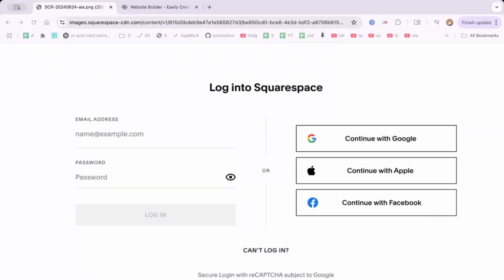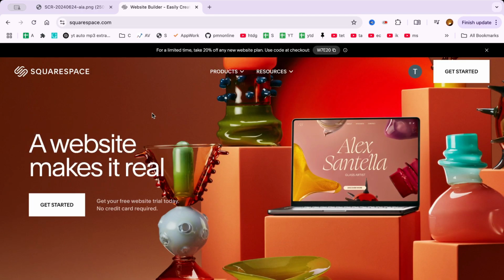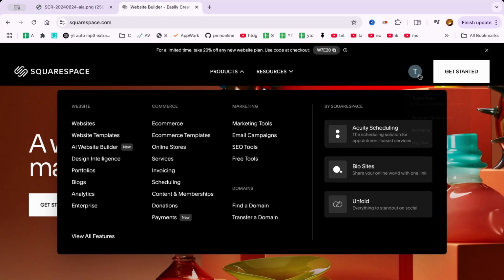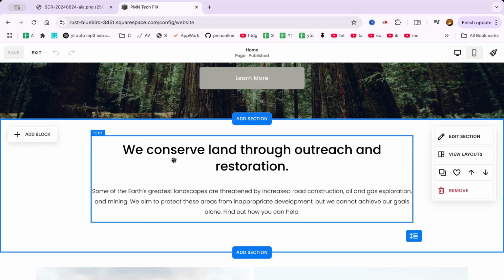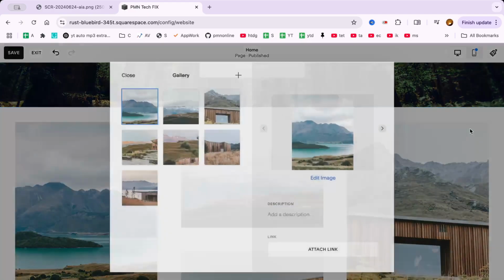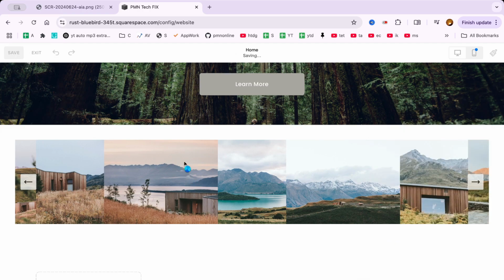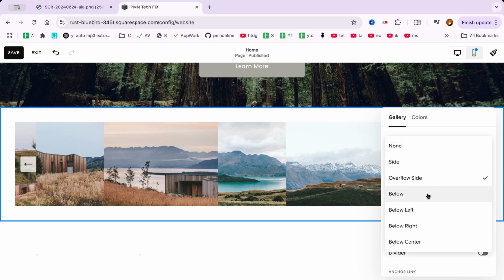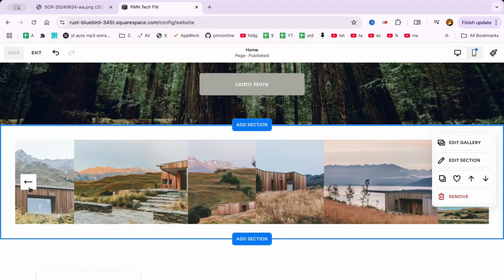How to Add an Image Carousel in Squarespace 2026, Add Jumping Anchor Link in Carousel Easily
Let's learn How to Add an Image Carousel in Squarespace 2026, Add Jumping Anchor Link in Carousel Easily.

In this video, I'm going to show you how to add an image carousel in Squarespace in just 5 minutes. Whether you want to enhance your website's visual appeal or showcase beautiful photography, an image carousel is a perfect addition. Let's walk through the steps to make your site stand out with an eye-catching display of images.

First, log in to your Squarespace account. Click on the login option to access the back end of your website, where all the magic happens. For convenience, if you have a Google account linked to Squarespace, select the "Continue with Google" option. This quick access eliminates the need to remember another password.

Once logged in, you'll see a list of your websites. Click on the website where you want to add the image carousel. This will take you directly to your site's configuration page. Look at the upper part of your dashboard and find the edit option. Clicking this allows you to enter the editing mode for your website's pages and sections.

Inside the editing interface, locate the "Add Section" button. Click on it to see various section options. Since our focus is on images, select the "Images" option to narrow down the content type. Next, choose "Gallery" view, which opens up settings specifically tailored for image presentations—essential for creating an impactful carousel.

From there, click on "Edit Section." This is where you can start customizing the layout and design of your image gallery. A menu with various layout options should appear. First, navigate to "Grid Simple" to check its offerings. However, for our carousel effect, select "Slideshow Reel." This setting transforms your static images into a dynamic moving carousel, capturing the attention of any visitor to your page.

Finally, adjust the carousel dimensions to your liking. A good starting point is to click on "Insert" under the width option. This ensures your carousel fits comfortably within your web page, avoiding awkward overlaps or spaces. And there you have it—in just a few steps, you've added a stunning image carousel to your Squarespace site. Remember, you can always revisit the settings to tweak the visuals further and align them with your overall site design. Keep experimenting with different styles and formats until you find what works best for your content.

Thanks for following along. Your website visuals are now ready to captivate your audience!